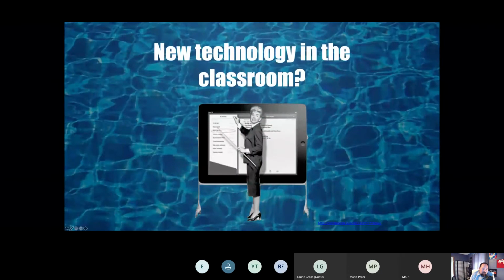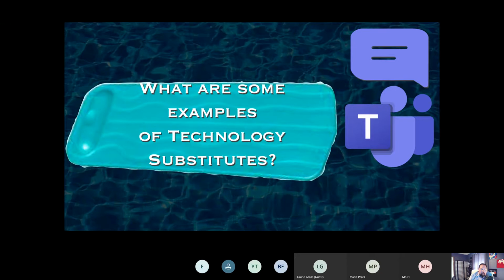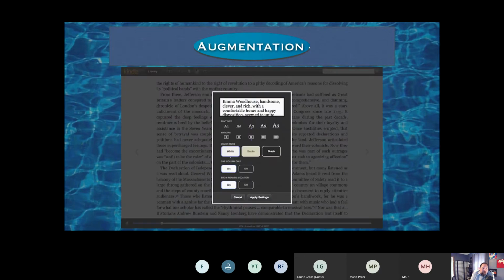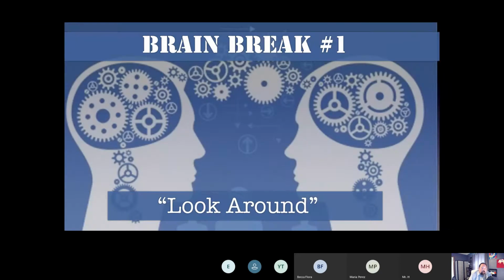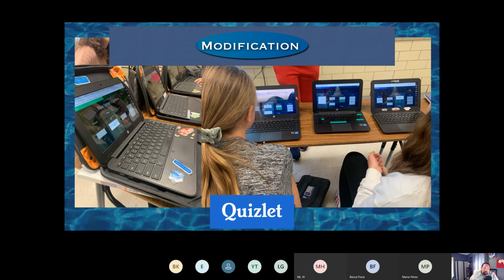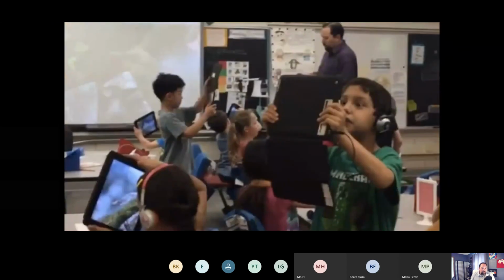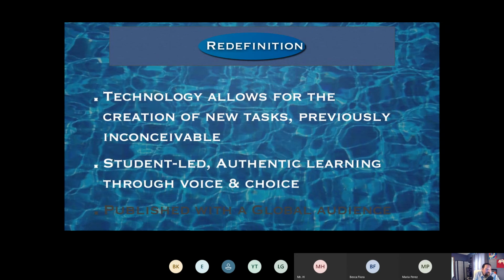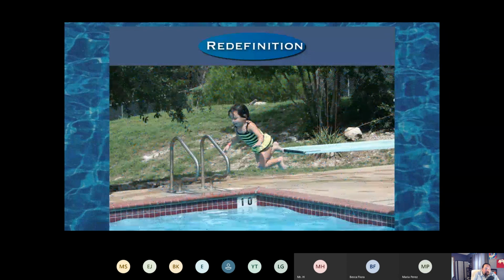Swimming in the SAMR Swimming Pool with Carl Hooker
Sometimes we ask teachers to dive before they can swim with technology. Dr. Ruben Peuntedura’s SAMR model has been instrumental in helping our district embrace the shift from traditional learning to a more student-centered approach. In this session, I’ll share actual examples of the integration of iPads in K-12 settings. From ELA to math to music, using mobile devices in a meaningful way can really bring learning into the transformational deep end.